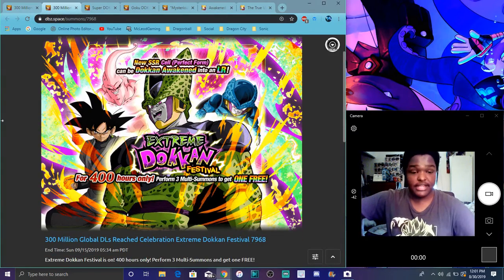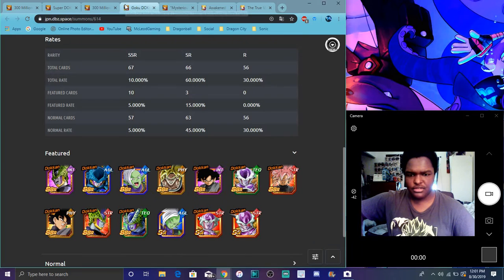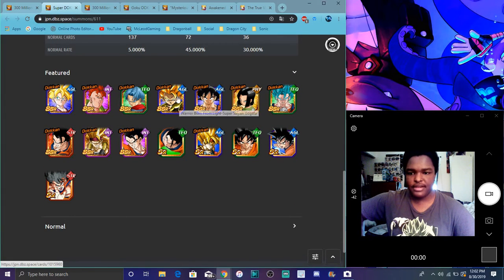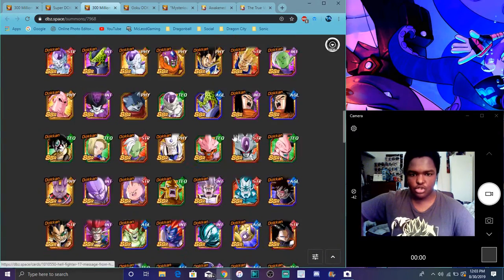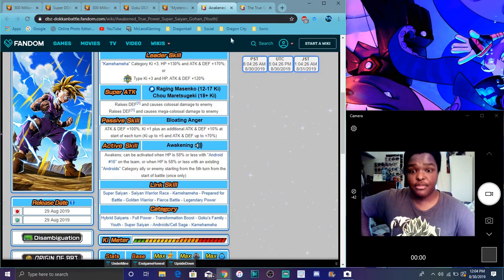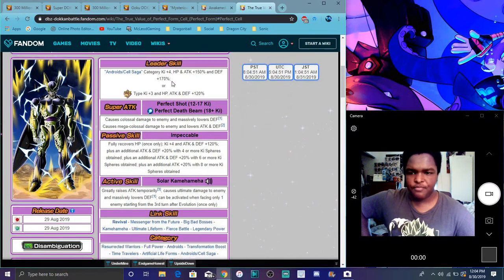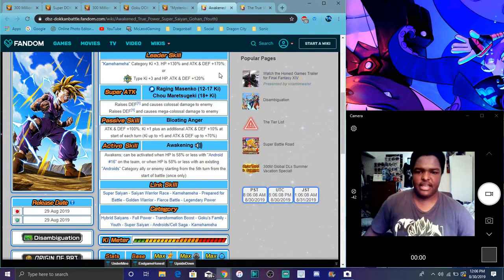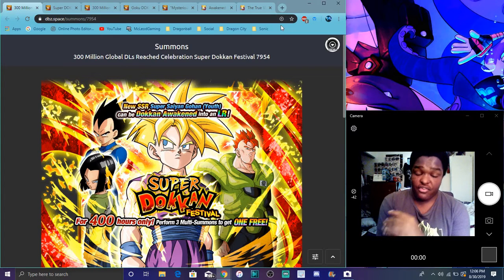THE GOHAN & CELL BANNERS ARE LIVE WHAT SHOULD YOU DO All Info DBZ Dokkan Battle